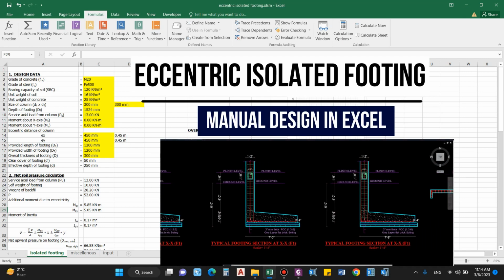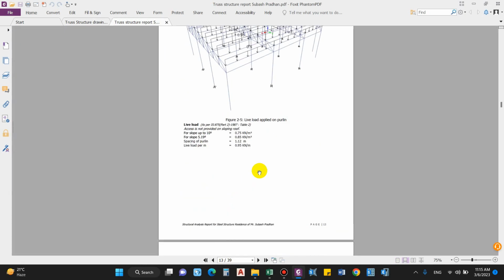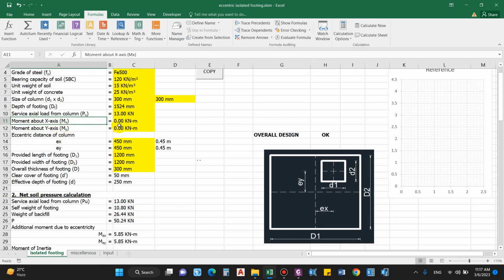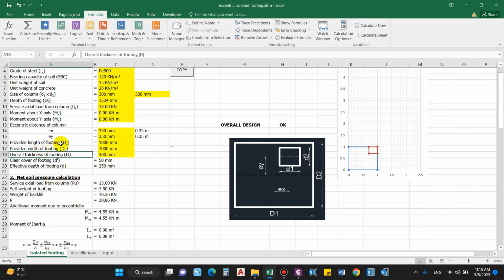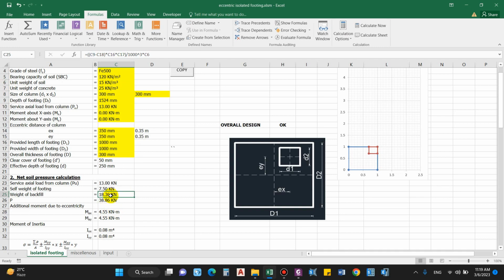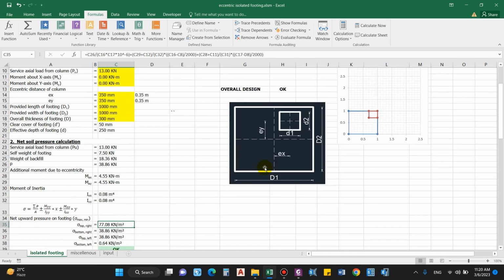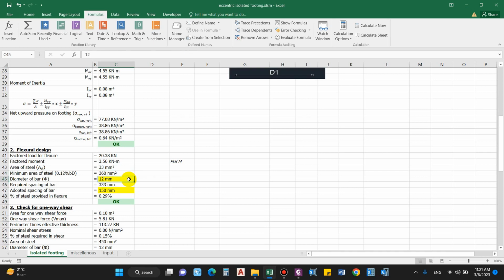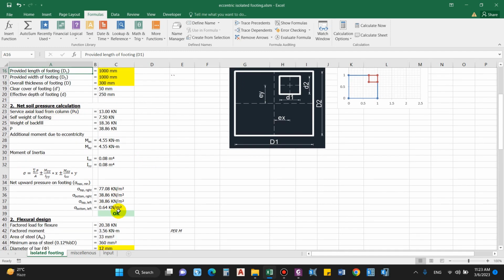Design of Isolated footing (Eccentric) Manually | Excel Sheet | IS 456 | Municipal Structure report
In this video, I will show you how to design an eccentric isolated footing manually using an excel sheet considering IS code.

Hi everyone,
This week will be the last time I will share my design sheets online. If you want to buy it, click the link below and request access. You will get an email regarding the payment process.

Only paid requests will be accessed.